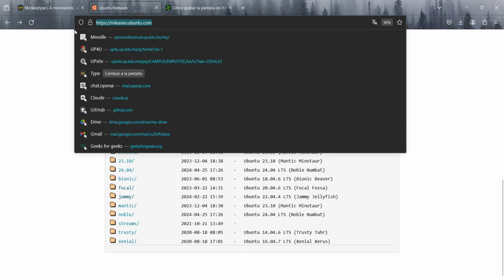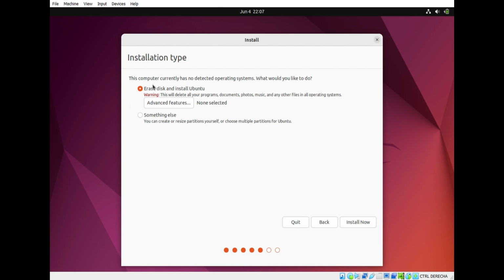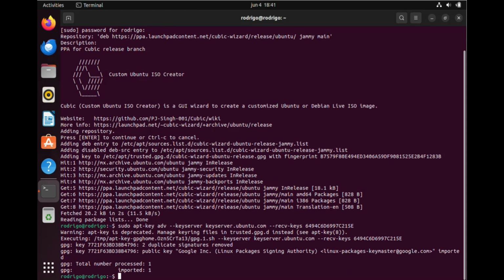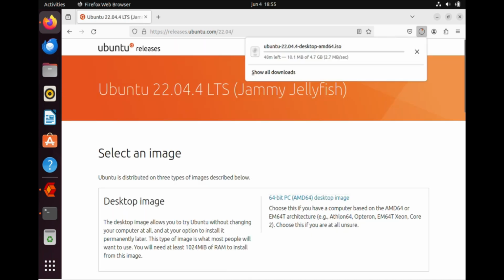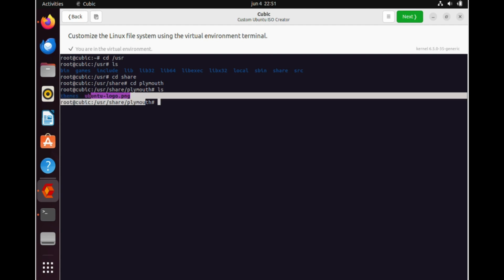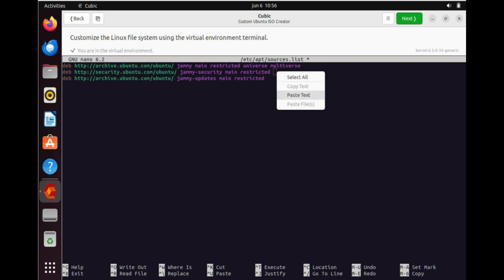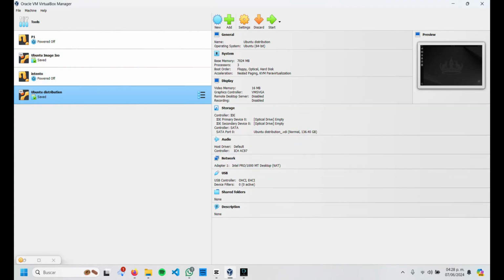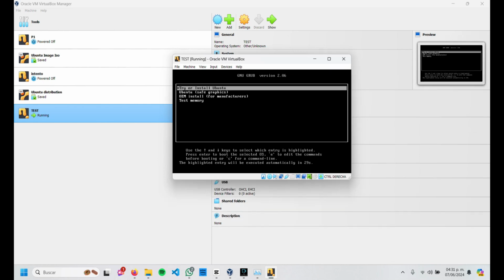Create a Ubuntu Distribution to programers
This is a tutorial of how to create a Linux (Ubuntu) Distribution with cubic